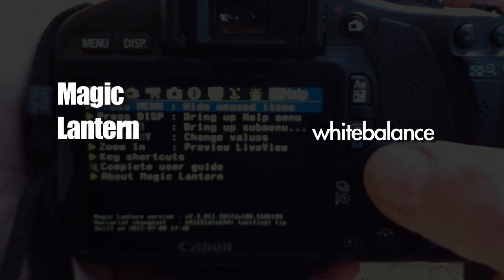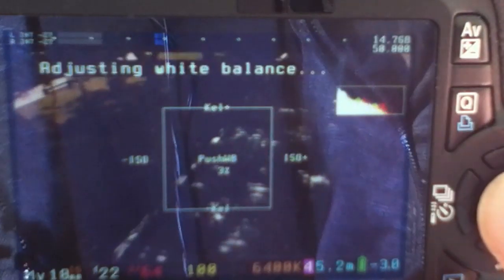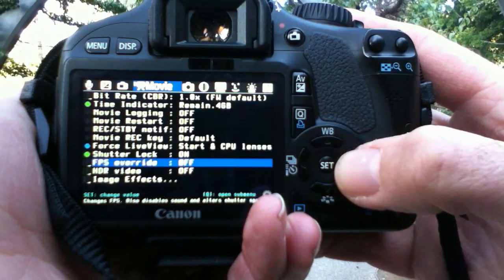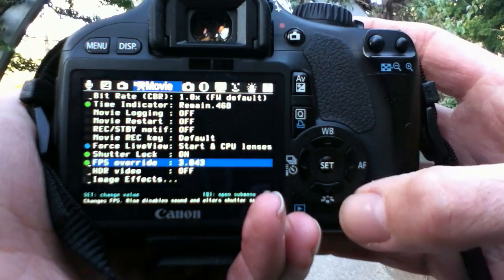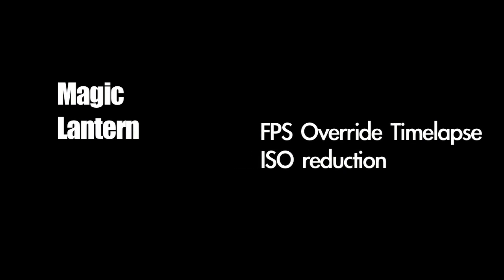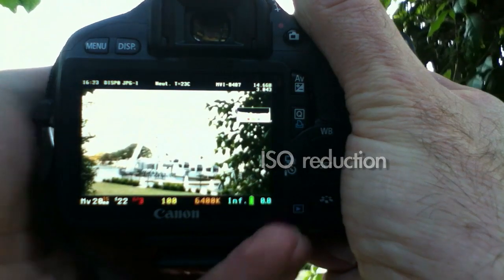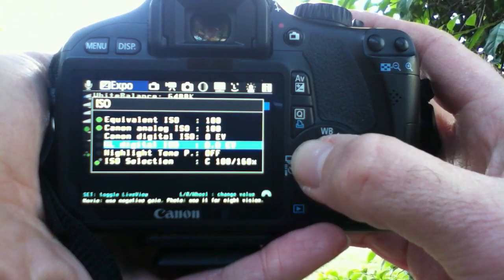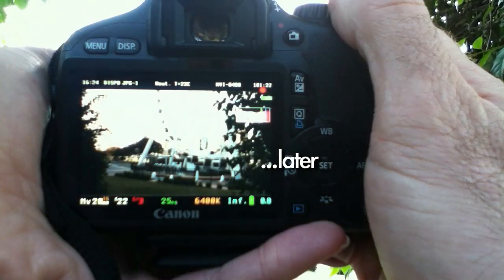Magic Lantern ISO and FPS Override feature demonstration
A demonstration of the use of ISO reduction and timelapse video features in Magic Lantern firmware for Canon EOS cameras.

ISO reduction is a digital crush of luma values in the camera and will not completely replace the use of ND or Vari-ND filters, but is usefull if you have none available. Remeber that shots with white clipping will also require some color correction, as the red channel does not get clipped the same as the green and blue.

The FPS Override feature allows you to record video with much slower frame rates. Even as low as seconds per frame! This leads to over exposure hence the need for ISO reduction ;)

This video was shot on an ipod and edited in FCP 6.

Music details:
all music from ccmixter